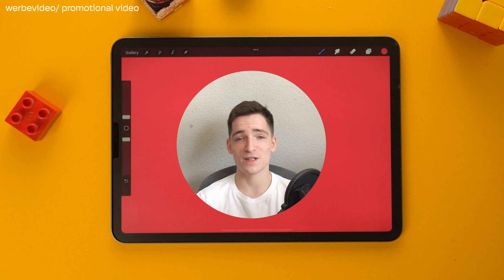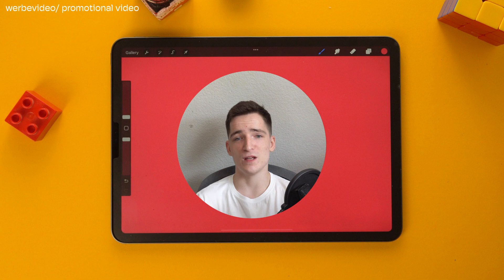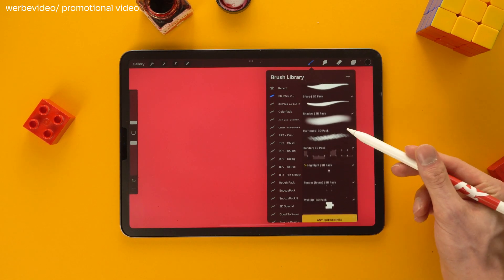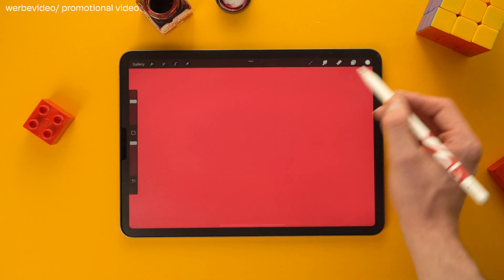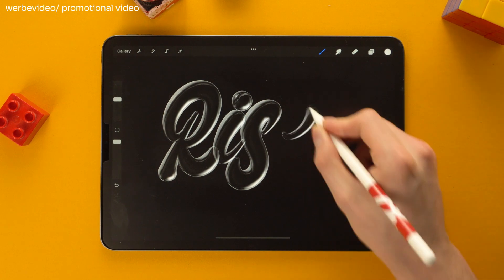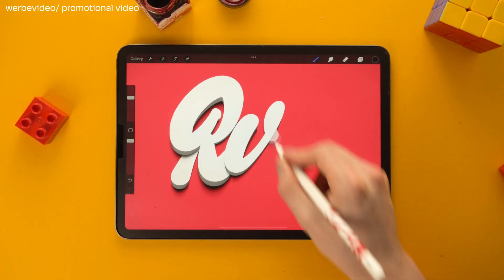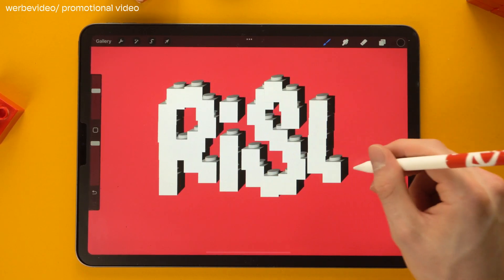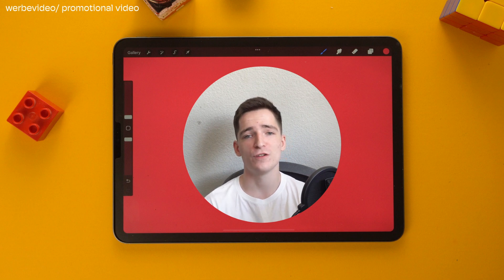3D Pack for Procreate — 2.0 Update (OVERVIEW)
In this video I take you through the new update for my 3D Pack and show you the new stuff I worked on.